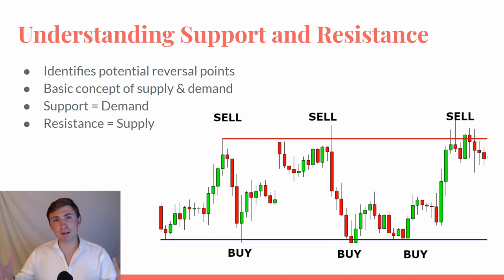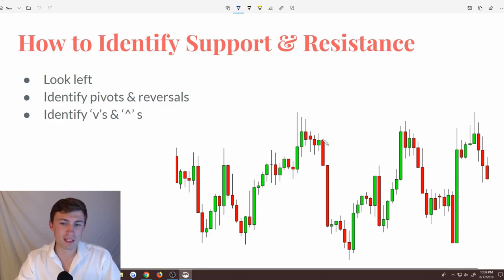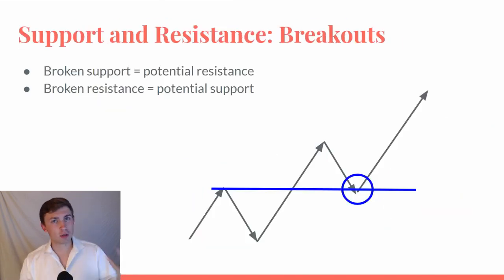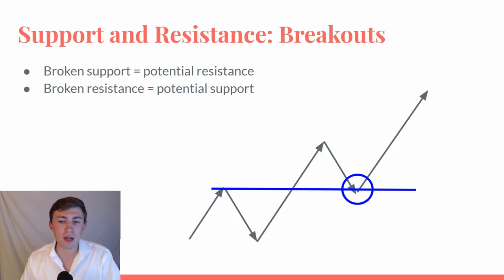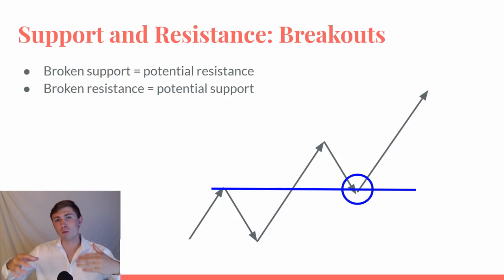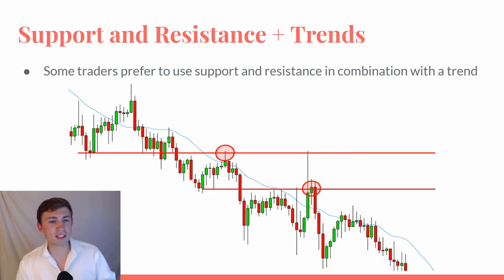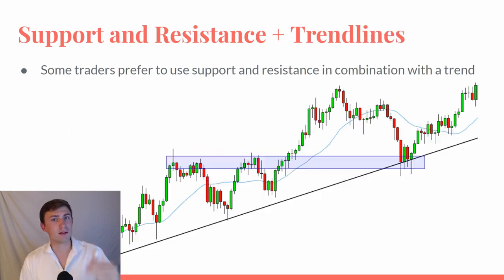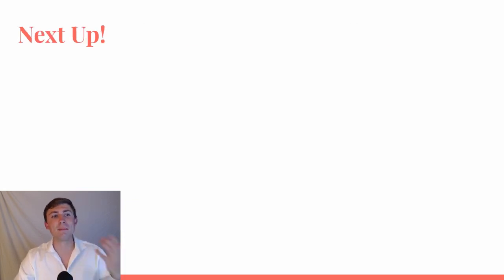2) SUPPORT AND RESISTANCE -trading Full course in One video | All basics cleared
This 📹 is all about Support and resistance

How to identify chart pattern
How to confirm Profit
How to reduce losses in trades

All lessons in one video
About Support and Resistance

This video is created by @TraderNick

No Copyright from @TraderNick

Advertised by @traderdemons

Join Andrew Tate      The Real World      for free

click here ⬆️

Join Now        To Escape The Matrix

         -Andrew Tate
         -Tristian Tate

    - Tate brothers